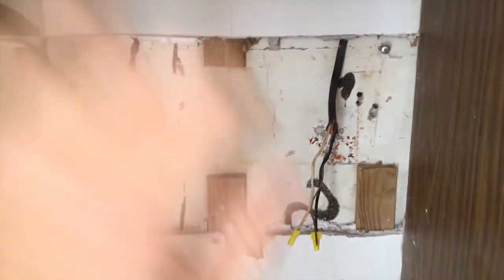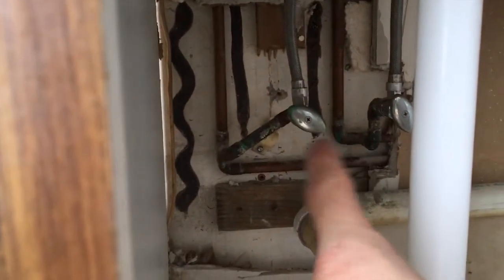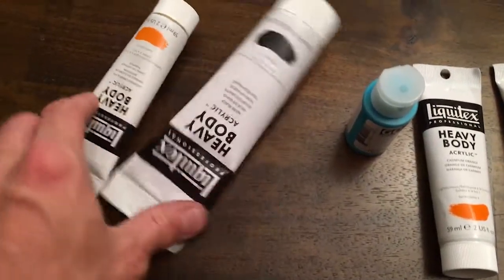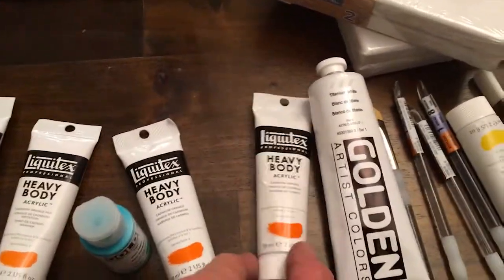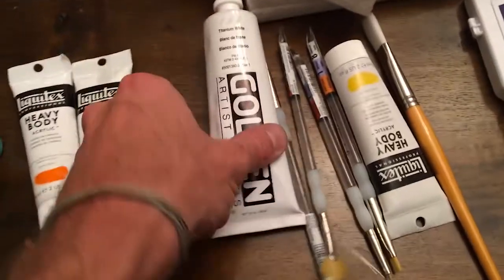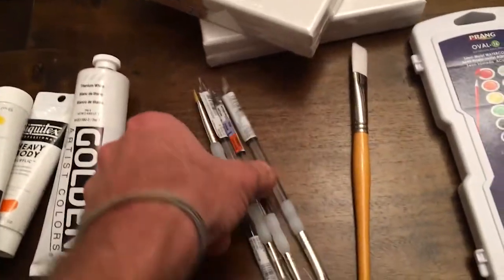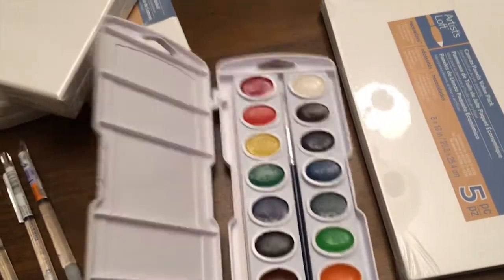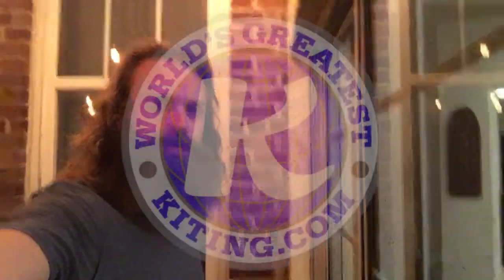Worlds Greatest Kiting 122 - Kindness Of Strangers